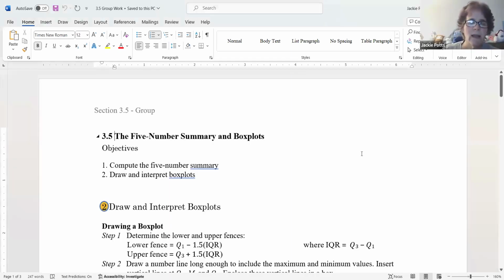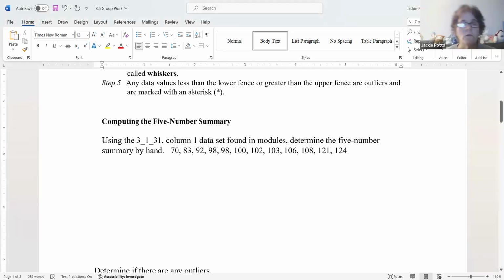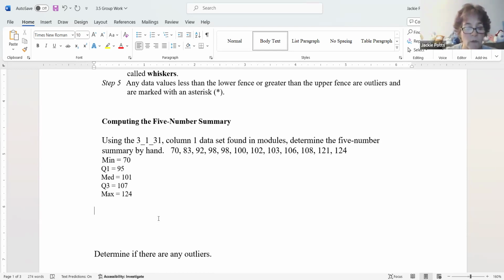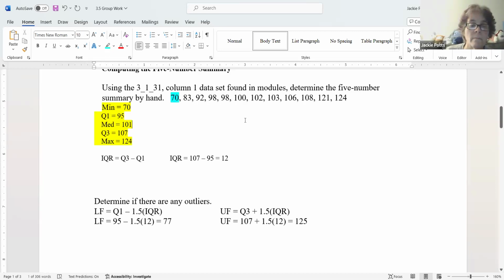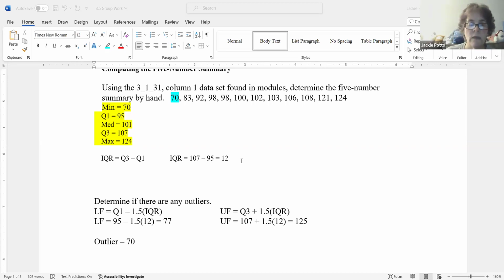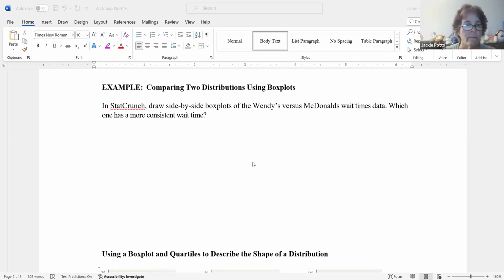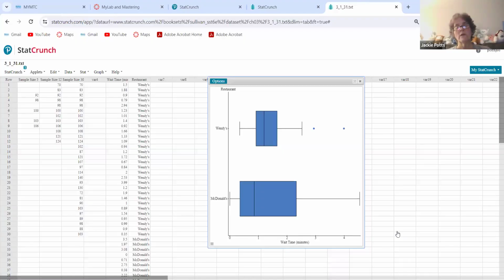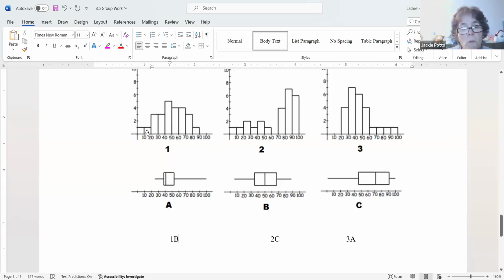MTH1240 Sec 3.5